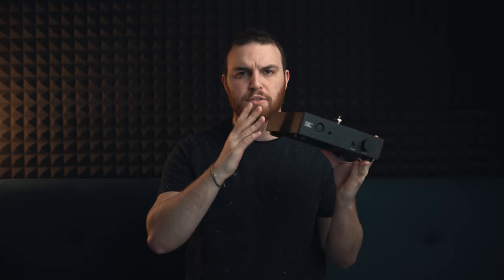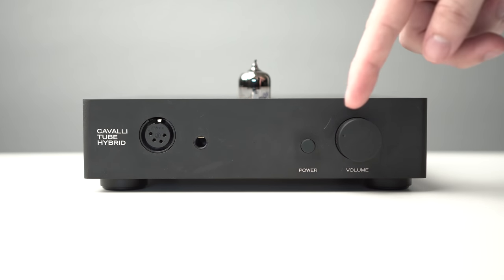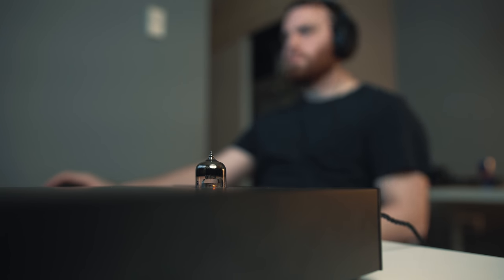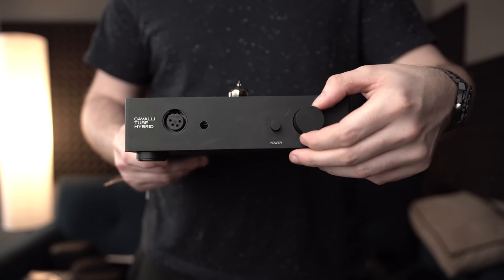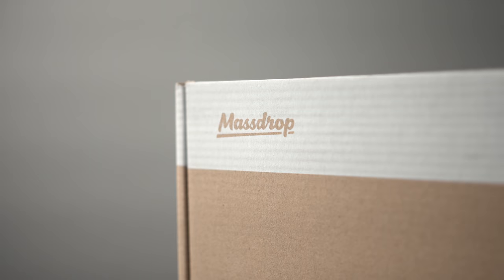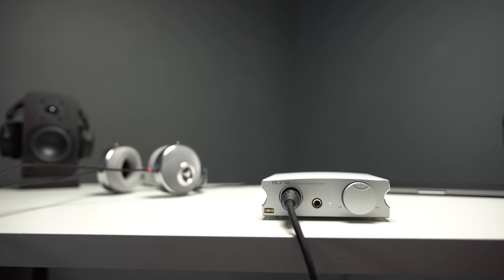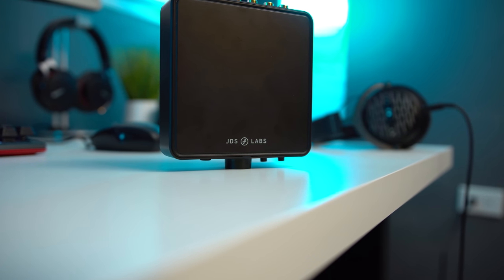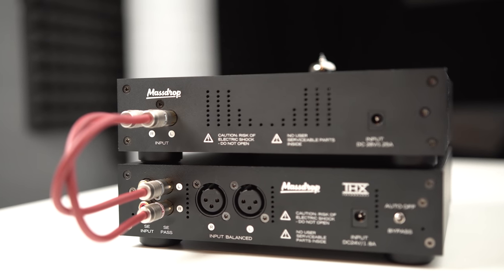MASSDROP CAVALLI HYBRID | REVIEW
Hey! I'm Josh and today we are going to talk about the amazing Tube Hybrid amp coming from Cavalli and Massdrop. In the world of amps at this price, how does this stack up? I say most of what I have to say in the video, but for more info you can check it out

                          👇Other Gear Mentioned and Tested On 👇
Aune X7S

                                                 Headphones
1. Hifiman Arya
2. Audeze LCD-X
4. Koss KSC75
5. (Studio Pick) - DT1990
                                                      Amps
2. Liquid Spark
4. (TUBE PICK) - Darkvoice

                                          📷FILM GEAR 📷

                                       Early Access & AMA
                                             1 Simple Tier